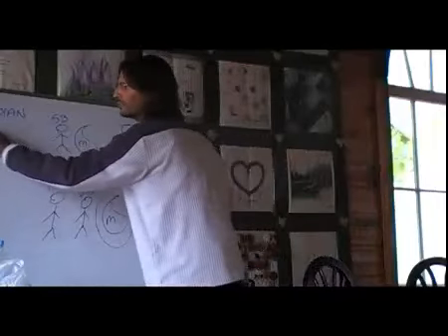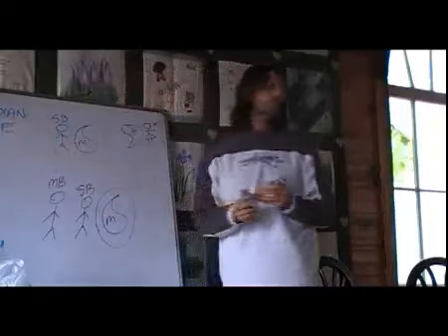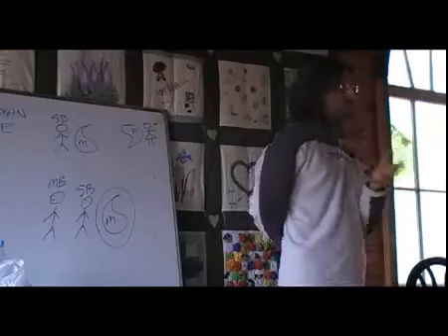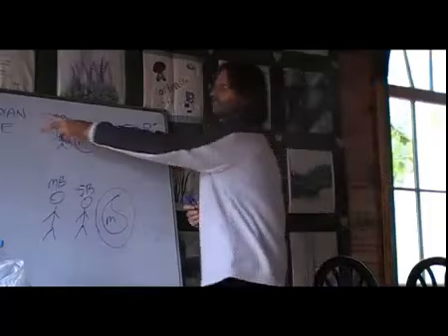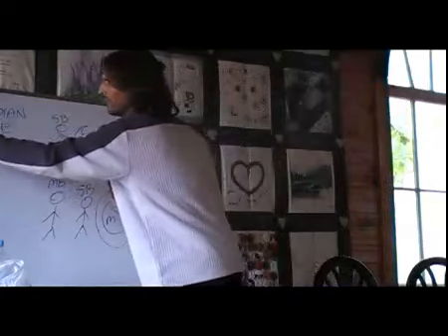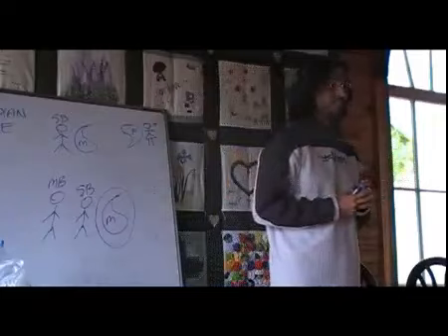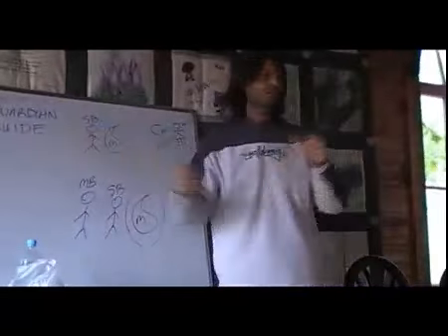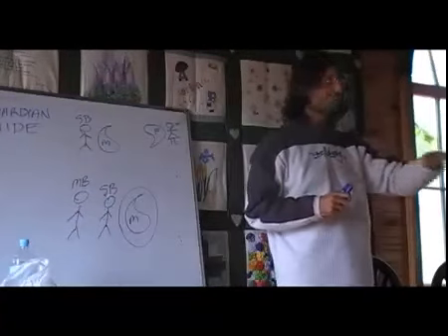The Guard’s Role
FULL ORIGINAL:
20080927 General Discussion - Q&A From People In Lorinna S1P1

Cut:
13m49s – 16m06s